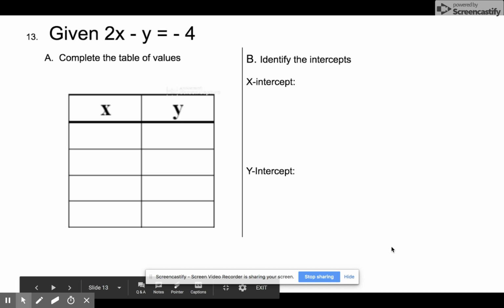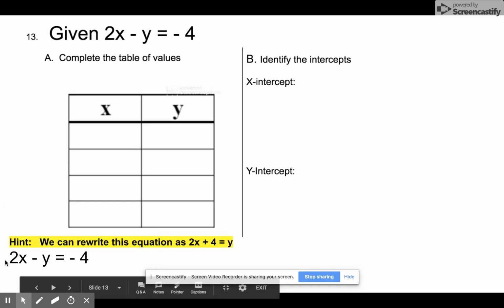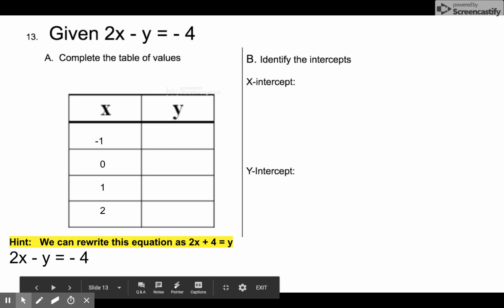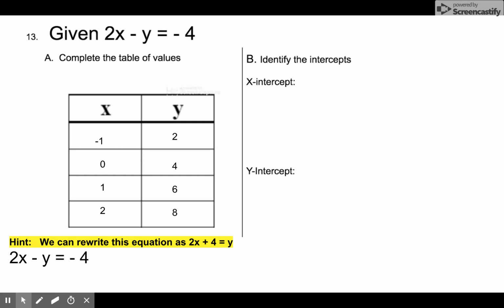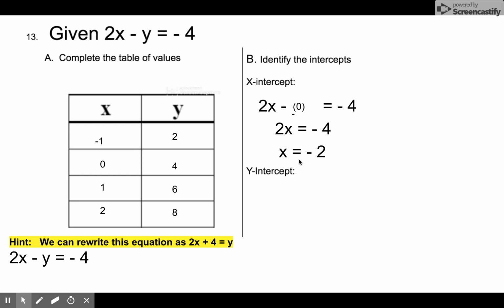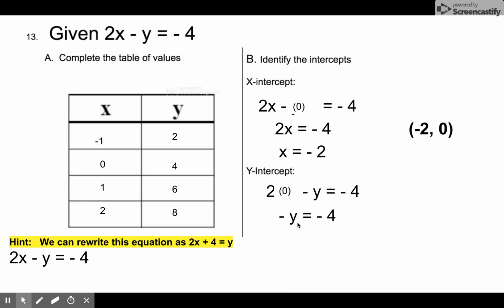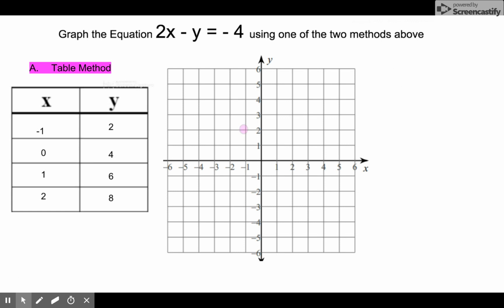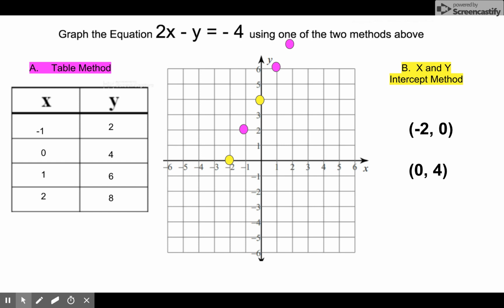Graphing Linear Equations from a Table of Values and Intercepts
Learn how to graph a line by either creating a table of values or finding intercepts